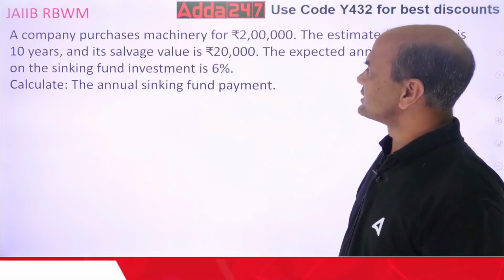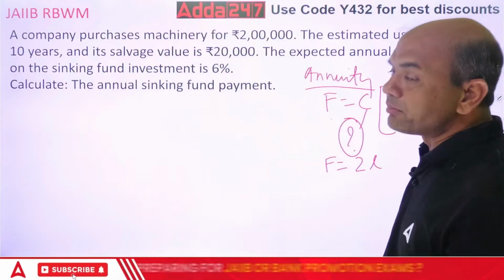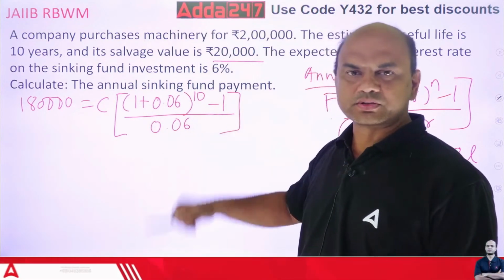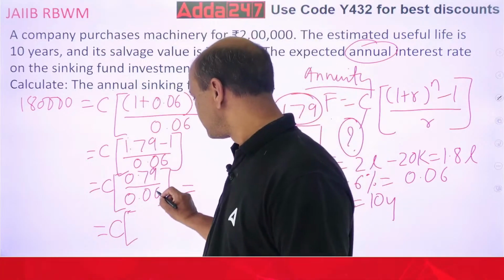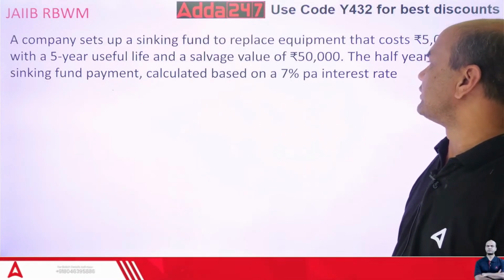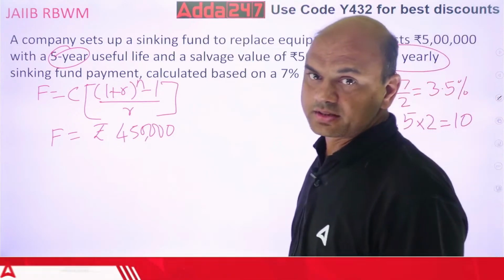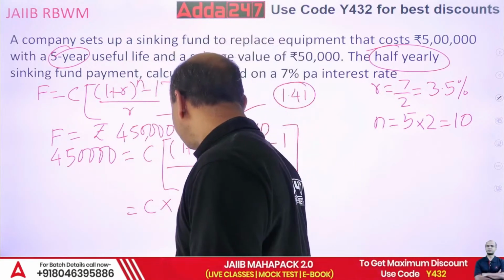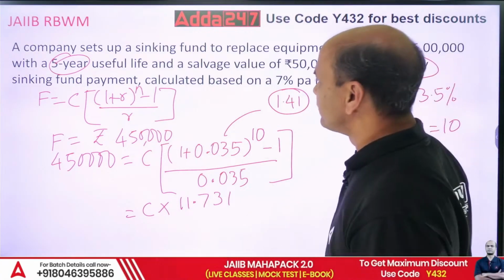JAIIB Nov 2025 | RBWM Module B | Most Important Questions | Part 3 | Vishal Mantri | English Medium